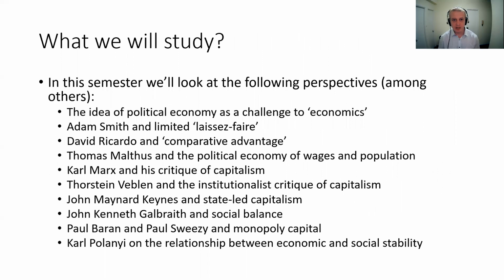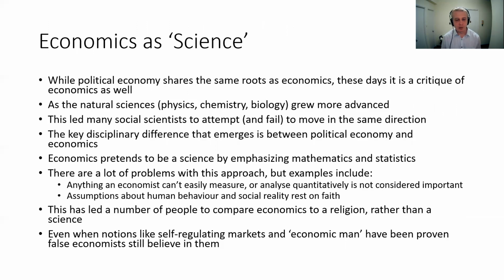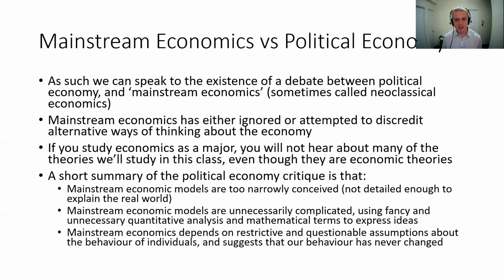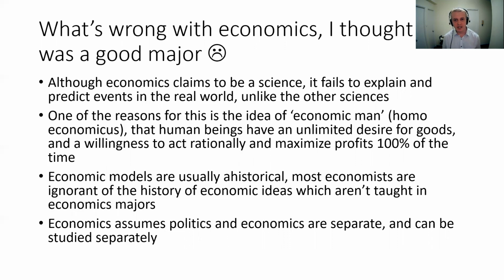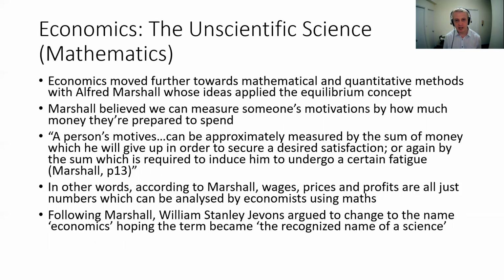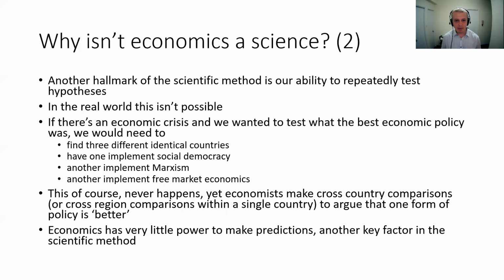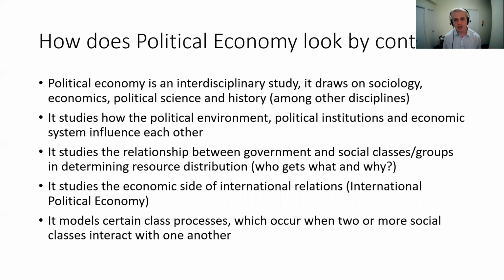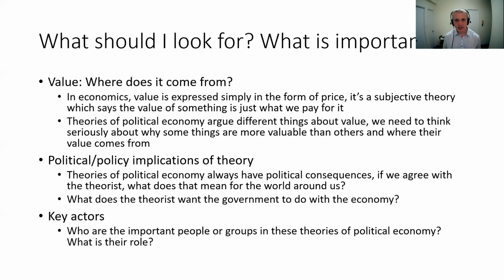Introduction to Political Economy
If you want to understand the world around you, political economy is a great place to start. In this course I introduce you to some of the most important thinkers in this vital discipline. Love them or hate them, there's something we can learn from all of them. I've been teaching political economy for over 10 years, and I'm really excited to share what I've learned.